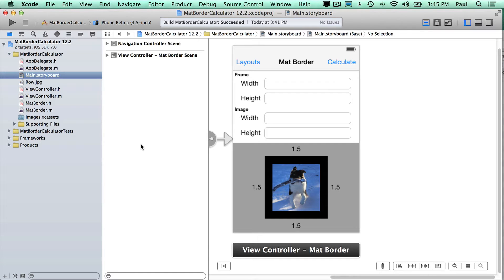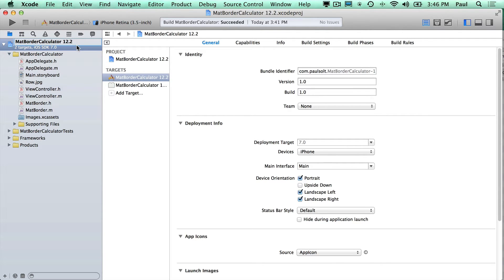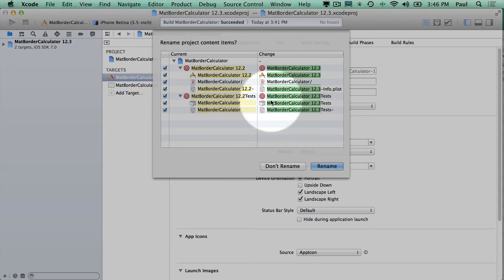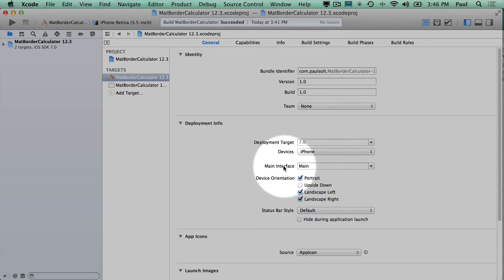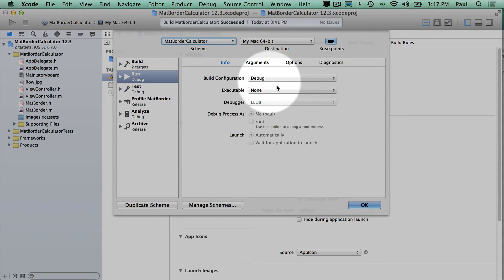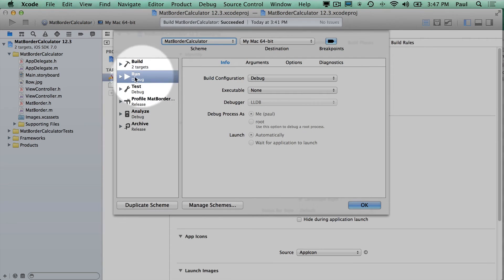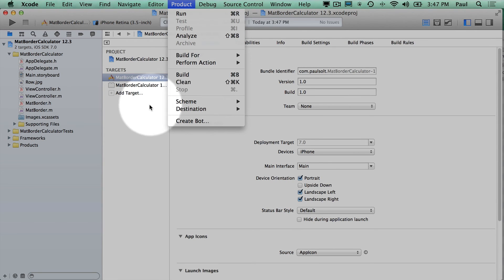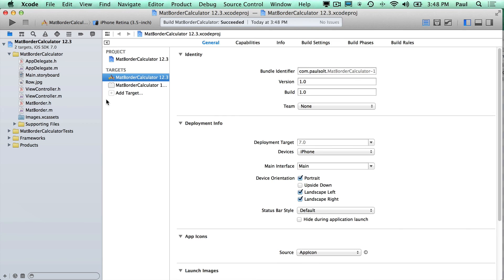Rename a Xcode Project without Crashing in Xcode 5 on Mac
Bug on Xcode 6.1: Submit a bug report to Apple to fix renaming Xcode projects. It will fail to build if you rename your project. The workaround is to go back to the original name.

Watch and see how to rename your Xcode project and how to recover from bugs when it fails.

Xcode is a little glitchy when you try to rename the project. There are two buttons you never want to press when you've started the renaming process. Never press the Ok button after you commit to rename, and never press the "Don't Re-name" button. The changes it makes are non-reversible, unless you use version control.

I'll show you how to fix a bug when you change the name, or if Xcode hiccups and forgets your making iPhone apps. Sometimes Xcode forgets the build scheme that you need to use for running the iPhone app on the simulator or your device.